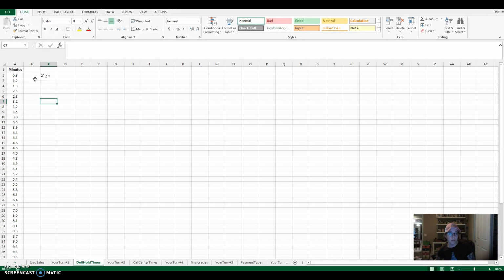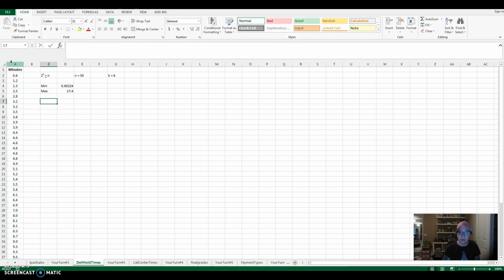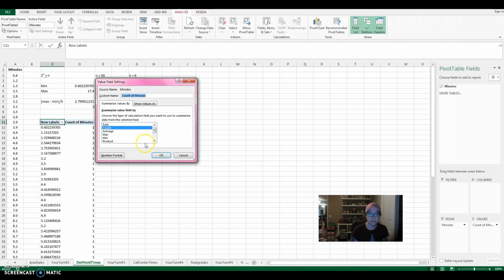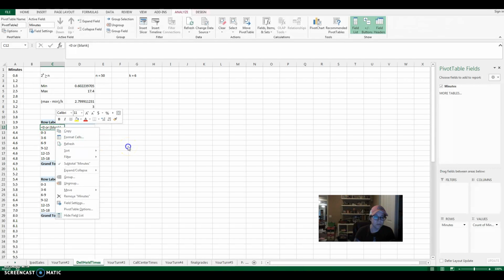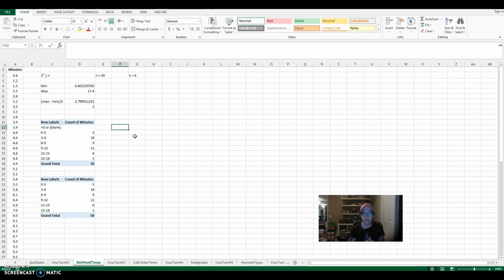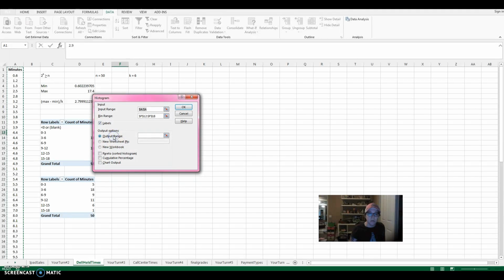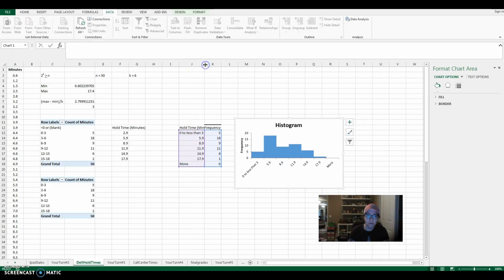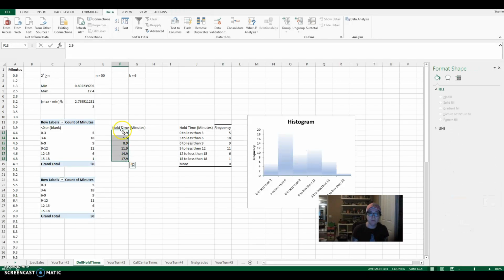GBS221 - Ch2-2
GBS221 - Histograms with Continuous Data Ch2-2